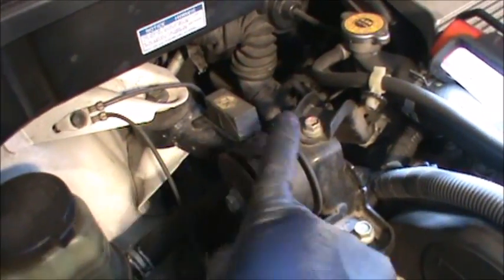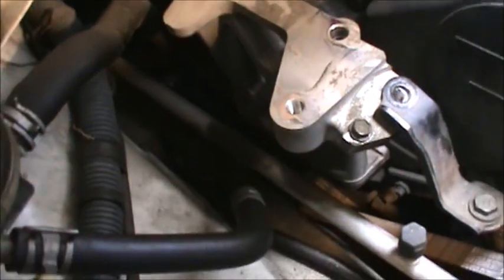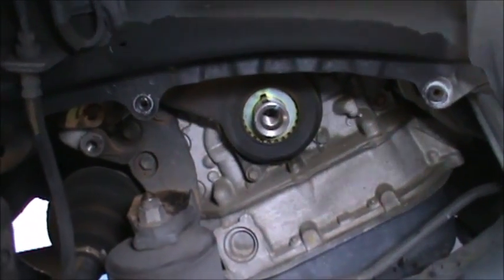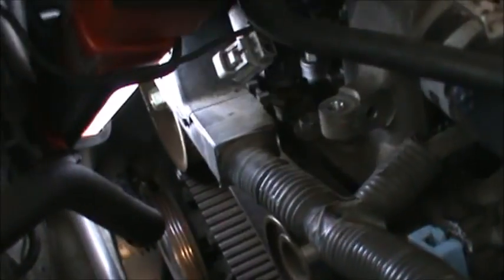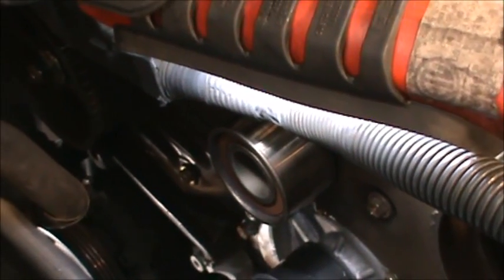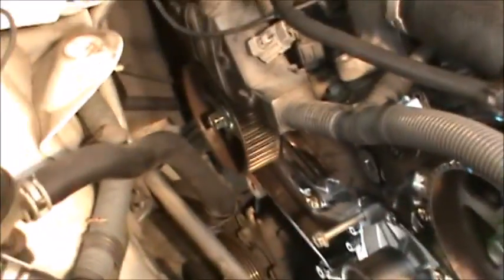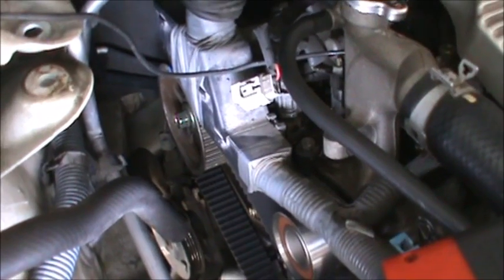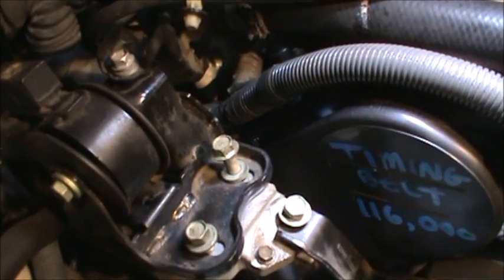Toyota/Lexus 3.3 Liter (3MZ-FE Engine) Timing Belt/Water Pump Replacement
This is for the 2004–2007 Toyota Highlander
2004–2008 Toyota Camry Solara (V6)
2004–2006 Toyota Sienna
2004–2006 Toyota Camry (SE V6)
2005–2010 Toyota Highlander Hybrid (reduced power output)
2004–2006 Lexus RX 330
2006–2009 Lexus RX 400h (reduced power output)
2004–2006 Lexus ES 330
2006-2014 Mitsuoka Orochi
See also[edit]
 these vehicles. Enjoy.